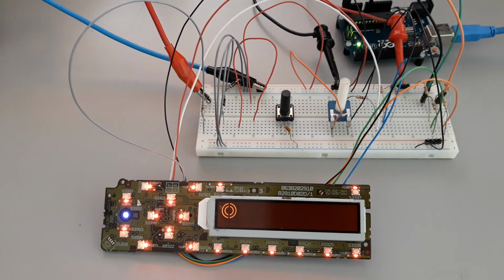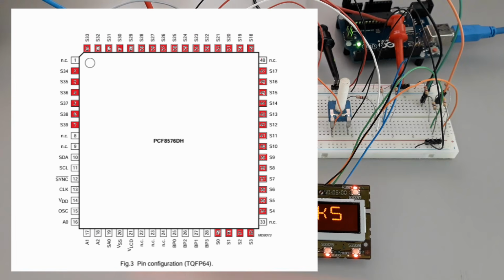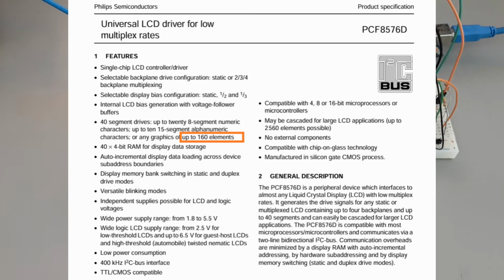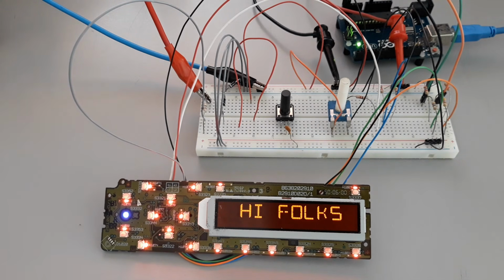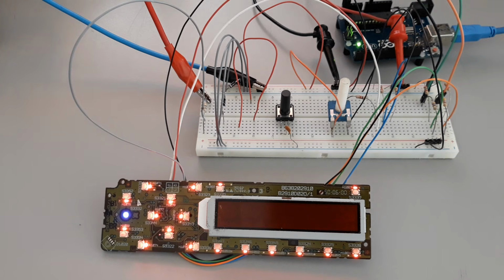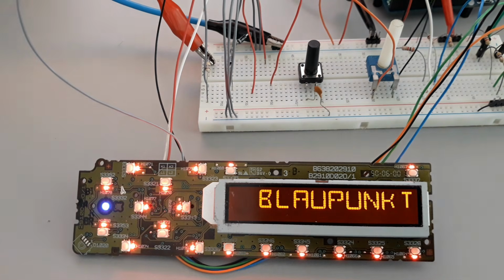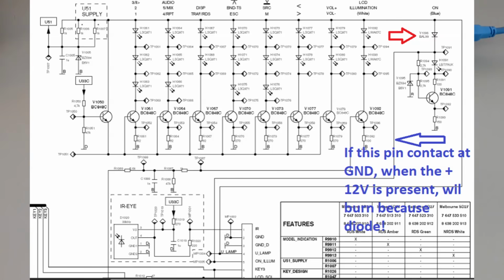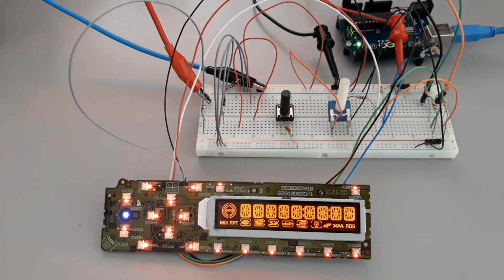PCF8576DH Technical Tutorial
This is one panel belong to a Car Radio: BLAUPUNKT, model: SYDNEY SD27.
We bring it to life, connecting some wires and write some lines of code to Arduino.